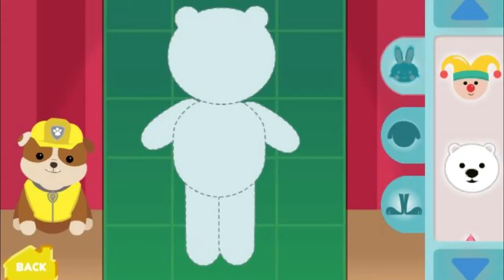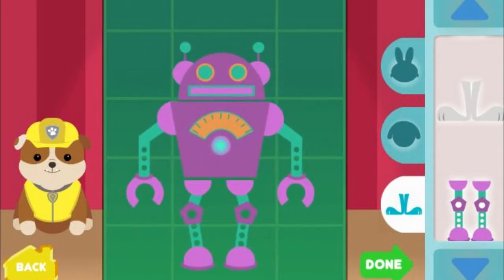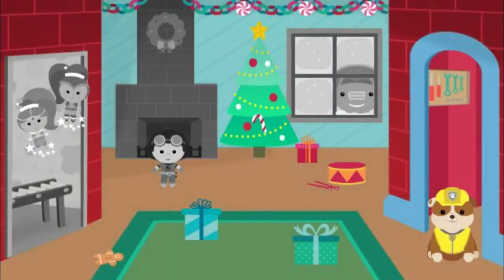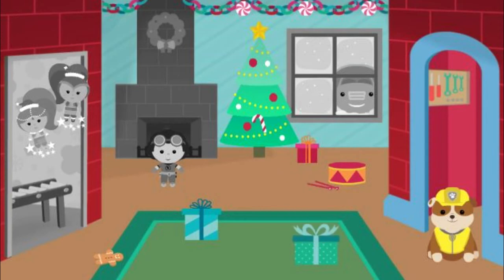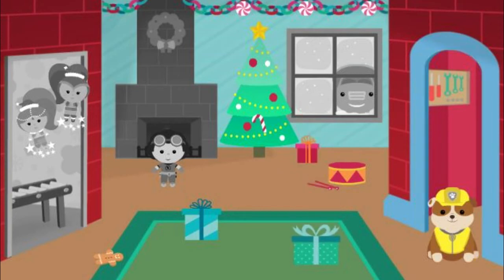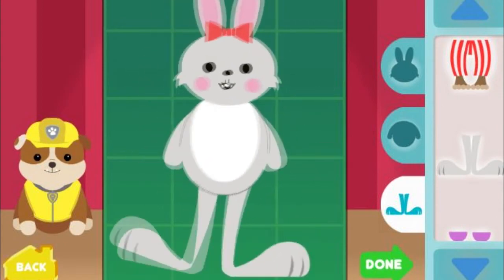Nick Jr Games - Holiday Rubble's Toy Time